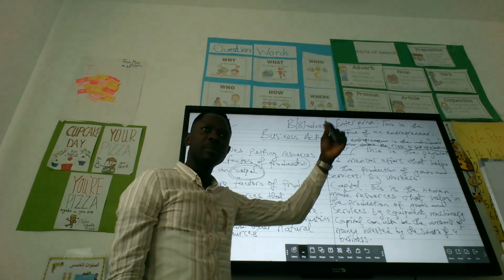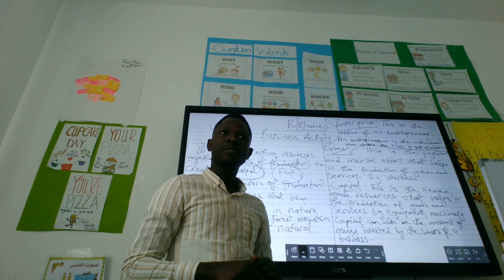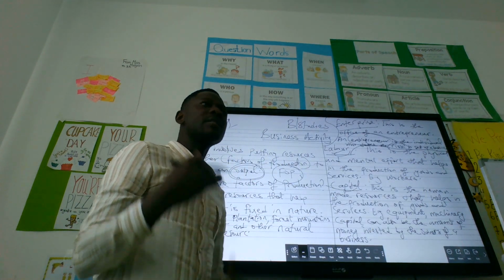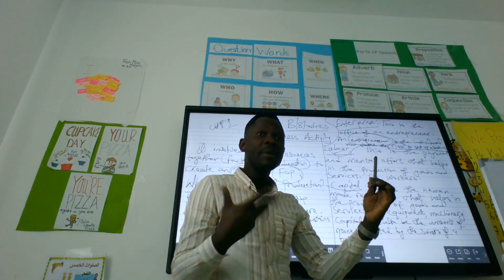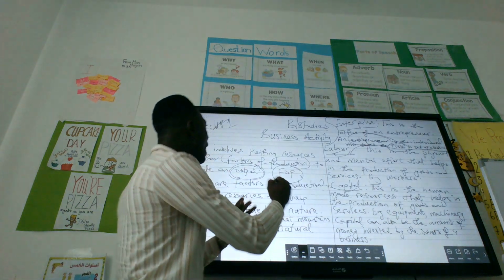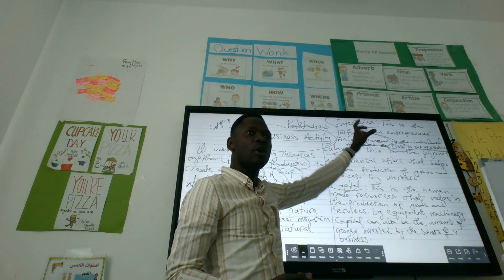Factors of Production Explained | IGCSE Business Activity Revision | Adebayo Business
In this video, we explain the Factors of Production — Land, Labour, Capital, and Enterprise — and how they combine to create business output. Perfect for IGCSE Business Studies students learning about Business Activity and exam preparation.

You’ll learn:
✅ The four key factors of production
✅ How businesses use inputs to create goods and services
✅ The role of entrepreneurs in organizing production

🎯 Ideal for students revising Cambridge IGCSE Business Studies (0450) and anyone wanting a simple explanation of production and resource allocation.